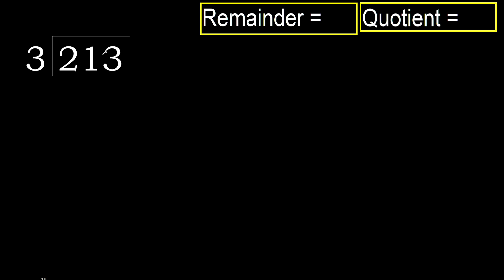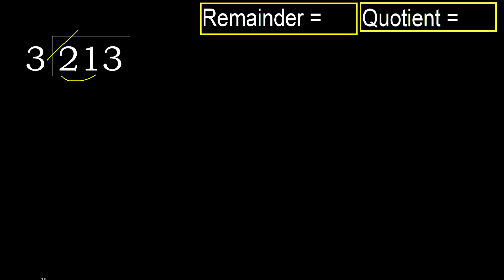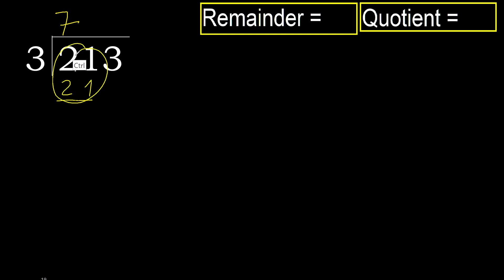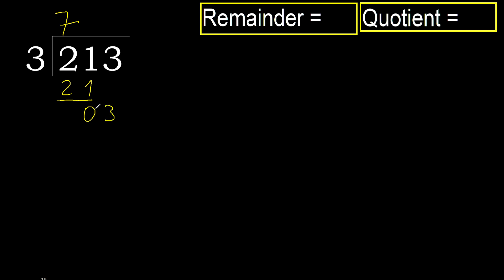Divide 213 by 3 , remainder . Division with 1 Digit Divisors . How to do